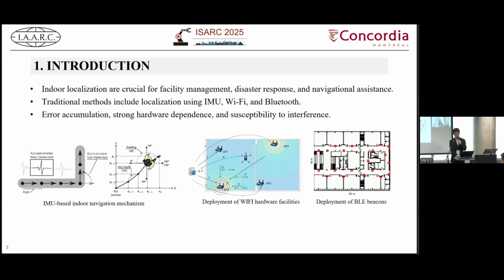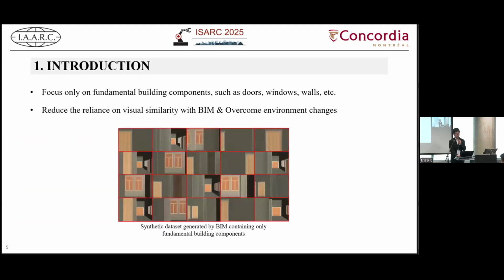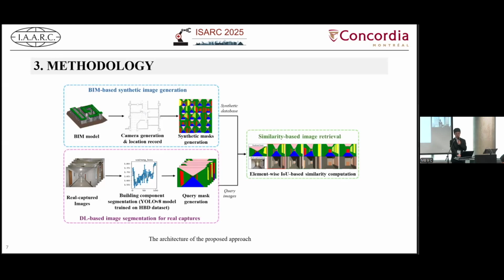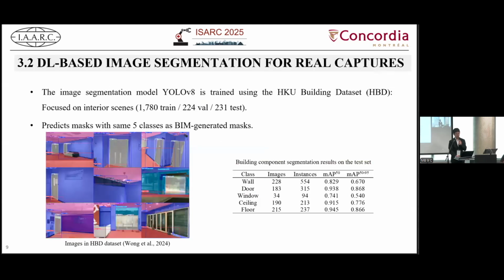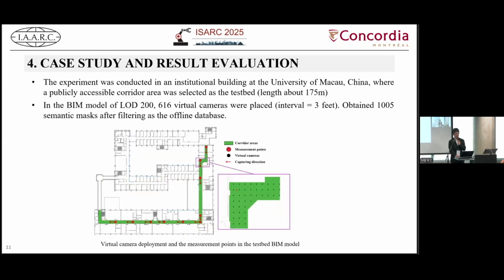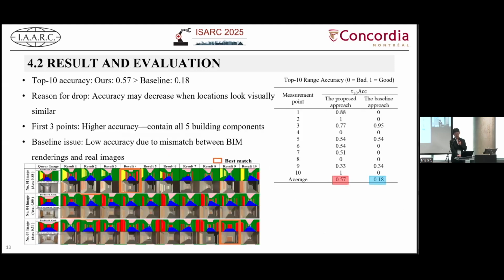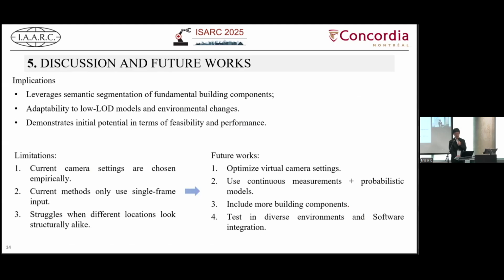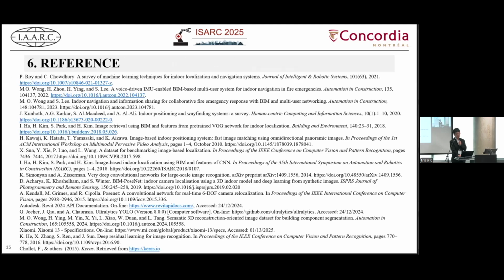Paper ID: 261 – ISARC 2025 by Haomiao Zhao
Title: Building Component Segmentation-oriented Indoor Localization using BIM-based Synthetic Data Generation and Deep Learning

Authors: Haomiao Zhao, Yifeng Sun, Chi Chiu Lam, Junxiang Zhu, Mi Pan, Mun On Wong

Abstract: This paper presents a novel image-based indoor localization approach that leverages semantic segmentation techniques by combining synthetic images generated from building information modeling (BIM) and deep learning (DL) methods. Unlike traditional image-based methods that compare overall visual features, our approach focuses on stable building components—such as floors, ceilings, walls, doors, and windows—that remain largely consistent over time. To enhance localization accuracy, we introduce a new similarity metric based on the intersection-over-union (IoU) ratio for each building component. This metric accounts for the spatial distribution of building elements, allowing for more robust comparisons between semantic masks derived from real-captured images and those generated from synthetic BIM models. The method reduces the dependence on detailed BIM models, enhancing reliability by focusing on the geometric and semantic consistency of key building elements. The feasibility of the approach is demonstrated through a case study with an institutional building, showcasing promising localization performance despite low-fidelity BIM models.